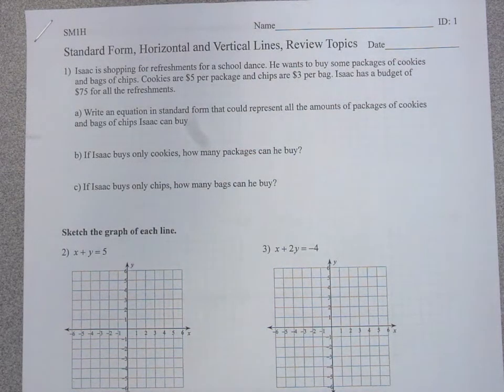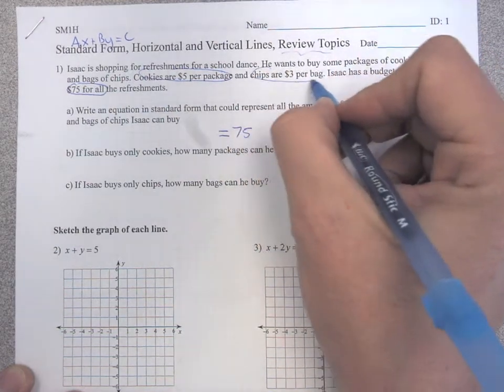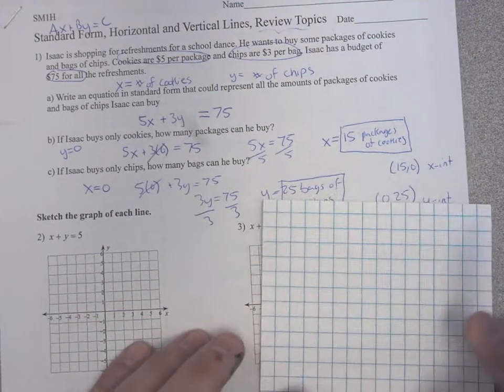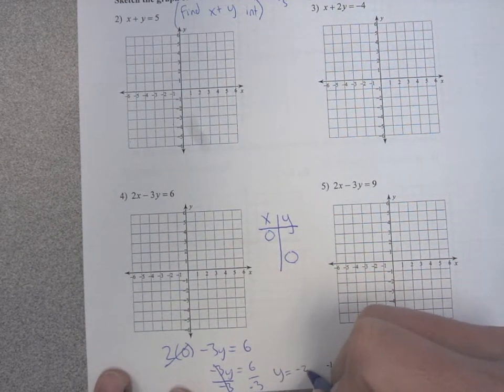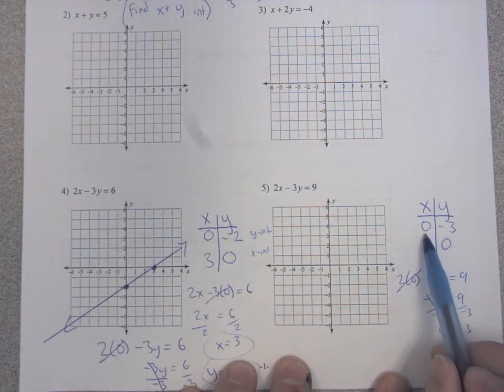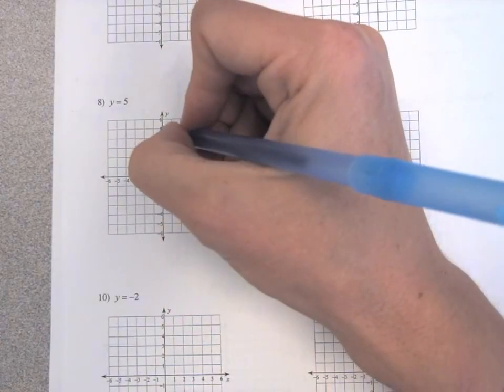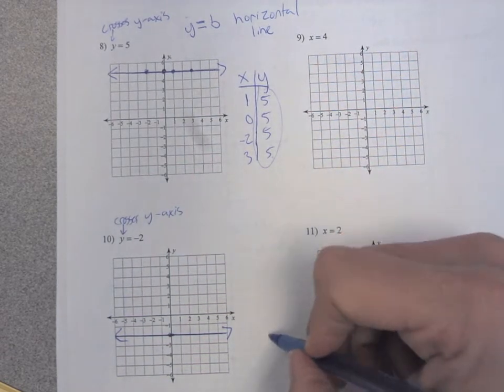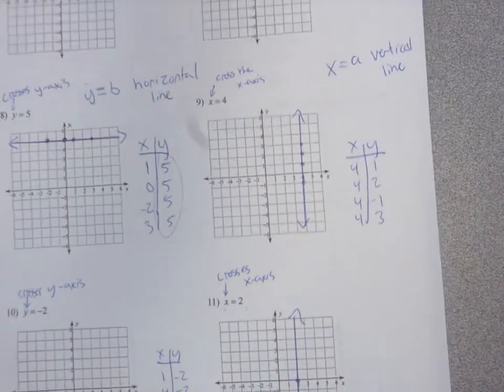Standard Form, Horizontal and Vertical Lines